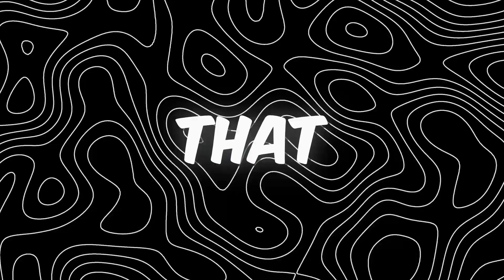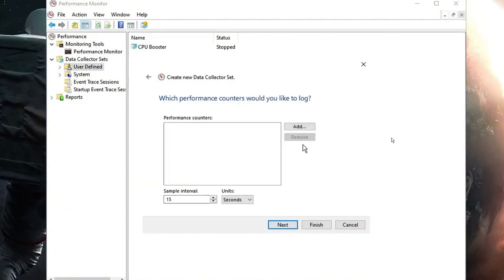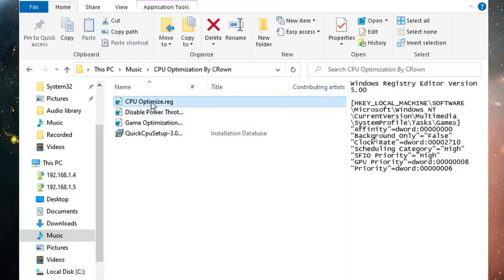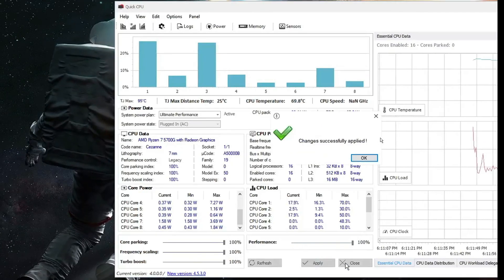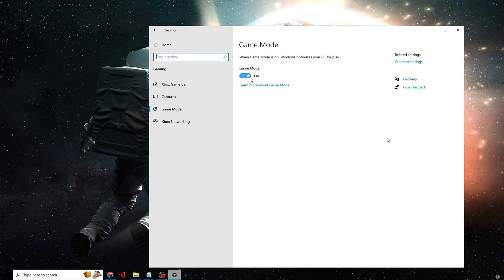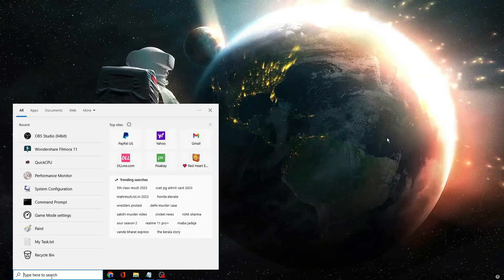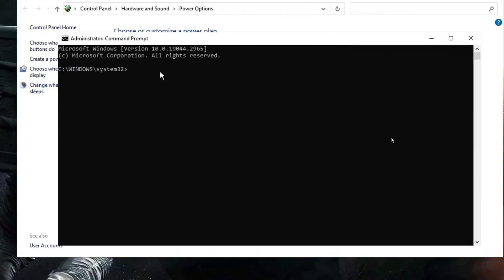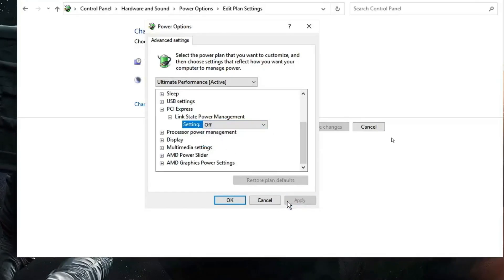How To OPTIMIZE Your CPU/Processor For Gaming & Performance in 2024 - BOOST FPS & FIX Stutters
This is how to optimize your cpu/processor for gaming and ultimate performance. This guide works for both intel and amd processors and will optimize your processor for the best possible increase in fps with the best settings to boost fps, get more fps in fortnite, valorant and cs2 as well as other games, reduce lag, stop stuttering, fix lag spikes with the best competitive settings, helping you boost fps on all low end PCs & get every bit of performance out of it, unlocking all the cores can really help you boost fps in games and also make your pc a lot faster and overall really responsive.